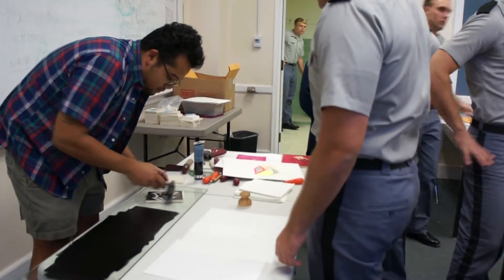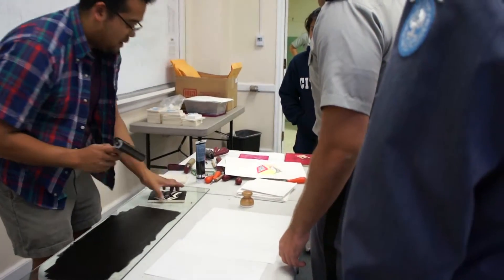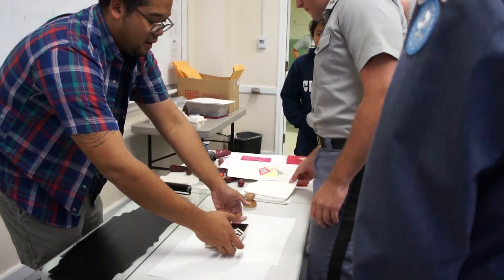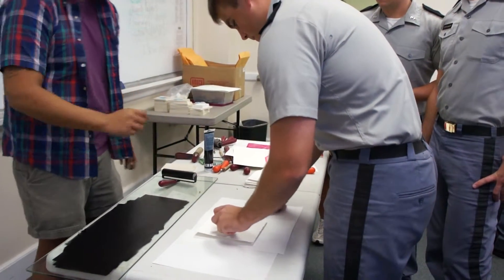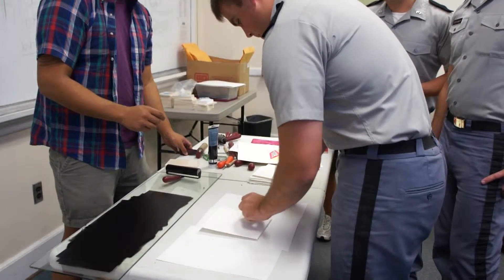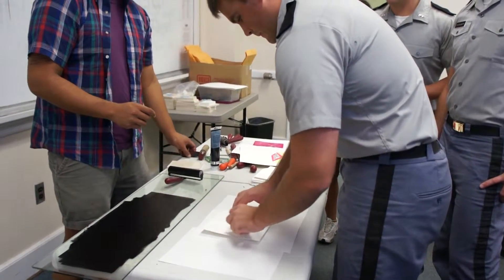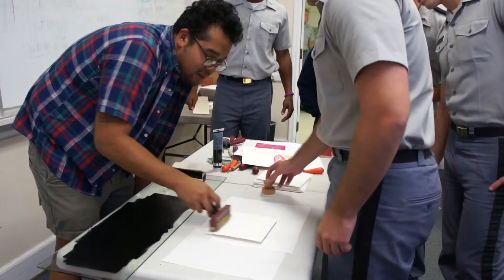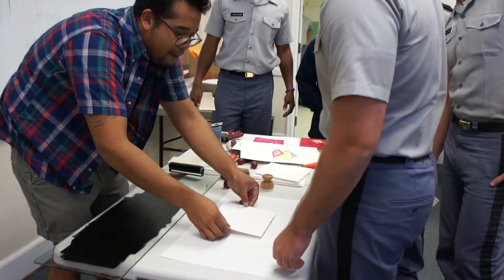Japanese Art Printing.wmv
Citadel art Professor Tiffany Silverman's art class makes authentic Japanese art prints